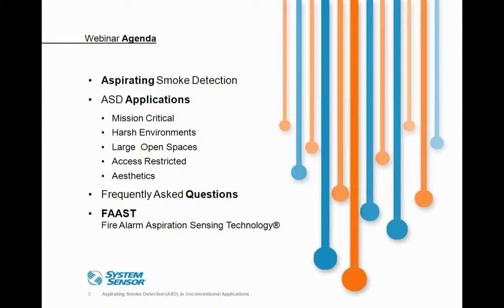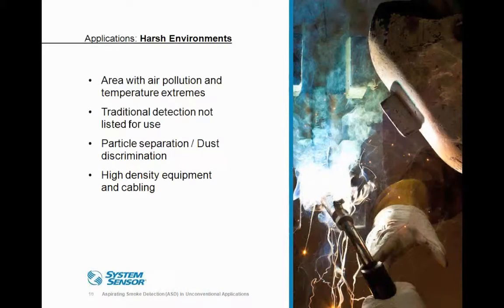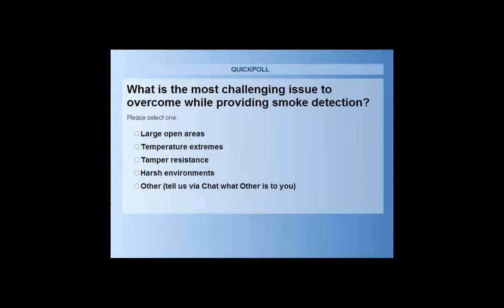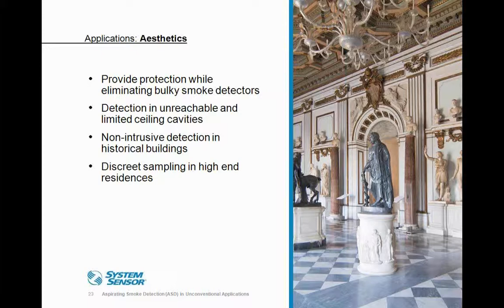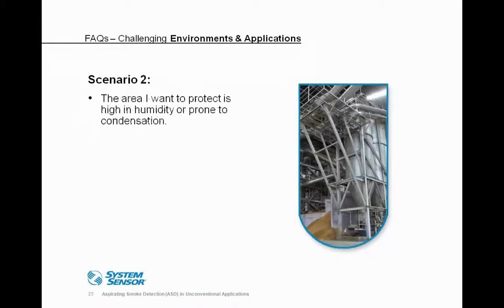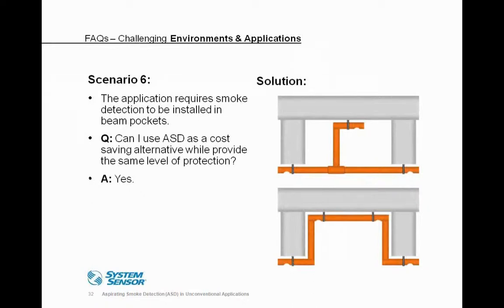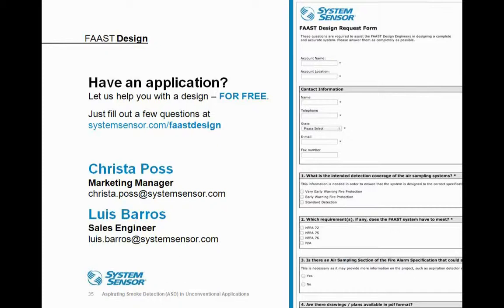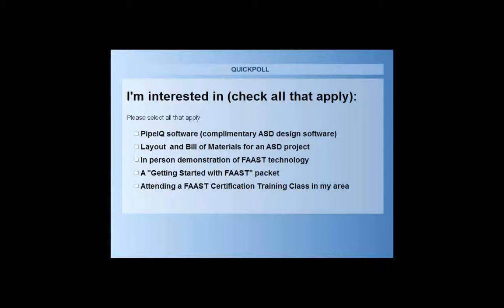Aspirating - FAAST -- Webinar: Aspirating Smoke Detection in Unconventional Applications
"In this webinar, we examine different applications for aspirating smoke detectors (ASDs) that you might not be thinking of today, including correctional facilities, museums and high-end residences, cold storage warehouses, atriums and manufacturing facilities.
We highlight real installations of the System Sensor FAAST Fire Alarm Aspiration Sensing Technology® in some of these environments. Have questions about aspiration in challenging environments? There's also a Q&A. If you are involved in the installation or specification of ASDs, then this is the webinar for you.
System Sensor Webinar, February 2013
Video Includes Question and Answer Session.